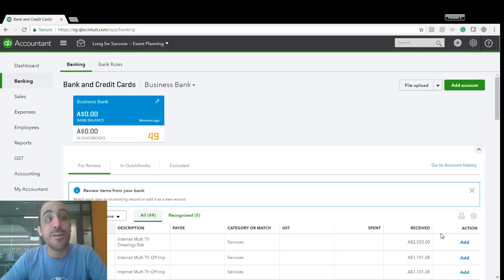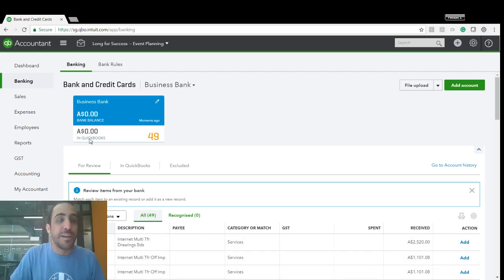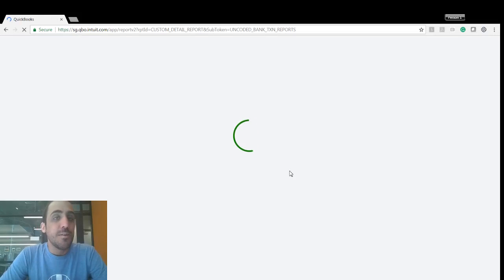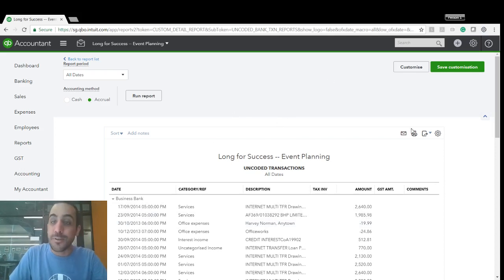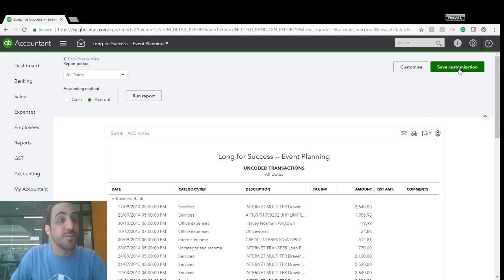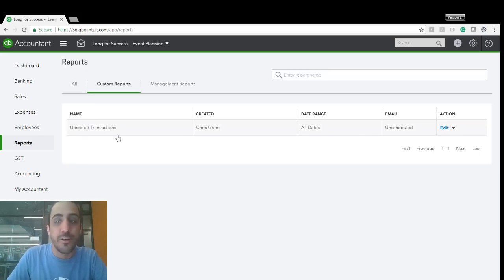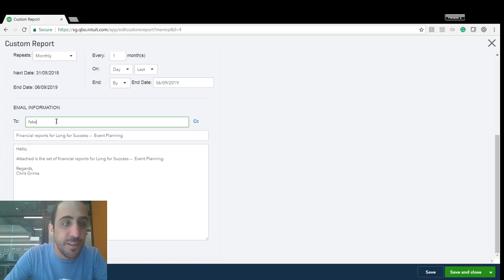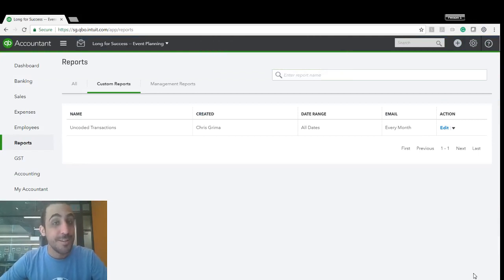QuickUpdate #4 - Uncoded Transactions report